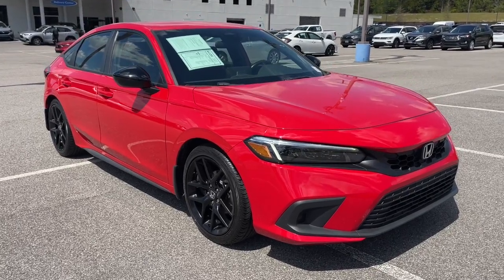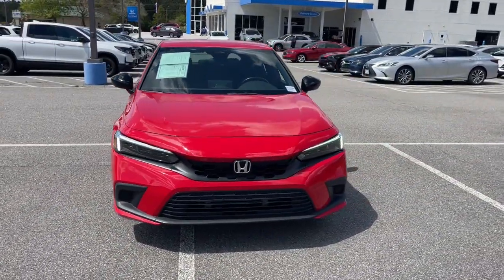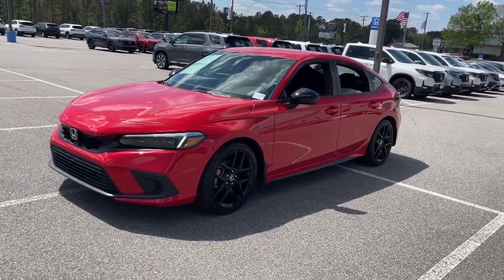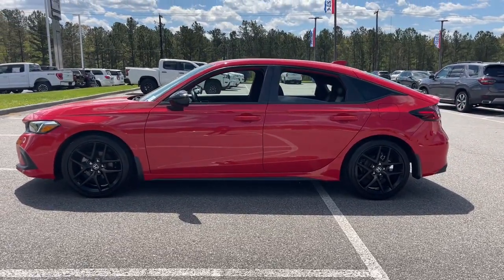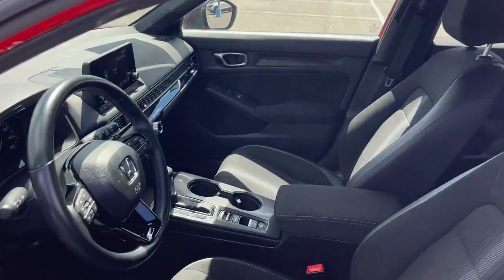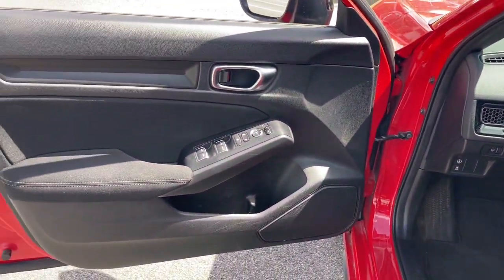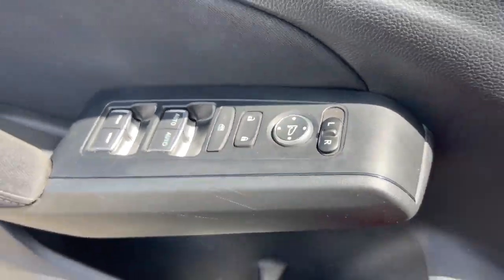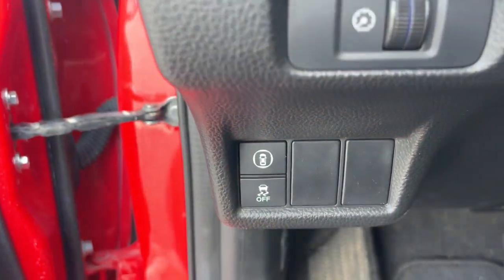2022 Honda Civic Aiken SC,North Augusta Augusta Evans Grovetown H11184A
Rallye Red Used 2022 Honda Civic Sport available in 550 Jefferson-Davis HWY, Warrenville, South Carolina at Honda Cars of Aiken. Servicing the Aiken, North Augusta, August, Evans, Grovetown area.

2022 Honda Civic Sport - Stock#: H11184A

Back Up Camera Bluetooth MP3 i Pod Adaptive Satelitte Radio Hands Free Calling Professionally Detailed Inside and Out. CARFAX One-Owner. Clean CARFAX. -Want a fair price we have it.- Honda Cars of Aiken takes pride in serving our community that is why we use third party software to ensure our prices are the best value. We look at comparable vehicles within 150 miles to insure that our price is always a great value. All of our pre-owned vehicles are discounted several percent below current market values and are offered to you at our lowest price. Be sure to ask for a complimentary market report on any of our pre-owned vehicles. We will provide you a Carfax vehicle history report a comprehensive 100-point inspection and no surprises for your peace of mind. Honda Cars of Aiken is a family owned dealership and our number one goal is to treat you like family. Call or stop by for a visit today.brbrbrAs you do your comparison shopping you will see Honda Cars of Aiken offers some of the best values in the market. We will provide you a Carfax Comprehensive Vehicle Inspection and how we arrived at the price. Call or Stop by and see Mark Owen or Mike Whisenant at Honda Cars of Aiken in Aiken South Carolina. *Internet sale price must be presented at the time of sale; internet sales price does not include dealer installed terms. *Pricing of vehicles on this website does not include options that may have been installed at the dealership. Pricing may include current promotions and/or incentives. Price does not include tax tag registration fee or $599.50 Closing Fee. Please contact the dealership for the latest pricing and monthly payment. Published price subject to change without notice to correct errors or omissions or in the event of inventory fluctuations. Based on 2019 EPA mileage estimates reflecting new EPA fuel economy methods beginning with 2008 models. Use for comparison purposes only. Do not compare to models before 2008. Your actual mileage will vary depending on how you drive and maintain your vehicle. While every effort has been made to ensure display of accurate data the vehicle listings within this website may not reflect all accurate vehicle items. Accessories and color may vary. All Inventory listed is subject to prior sale. The vehicle photo displayed might be an example only; vehicle photos might not match the exact vehicle. Please confirm the vehicle price with the dealership.